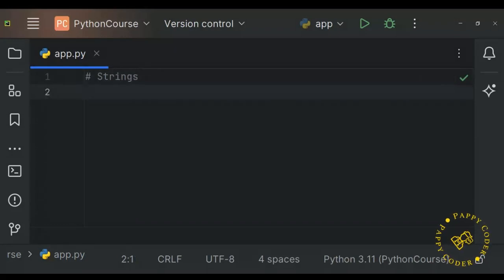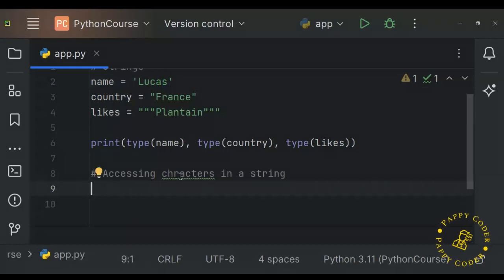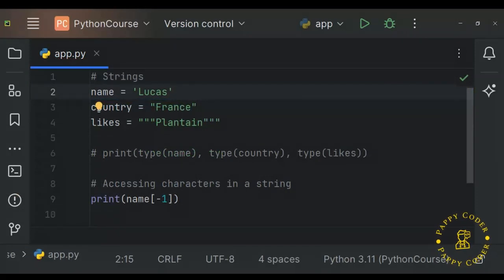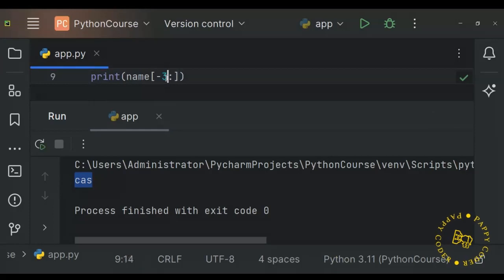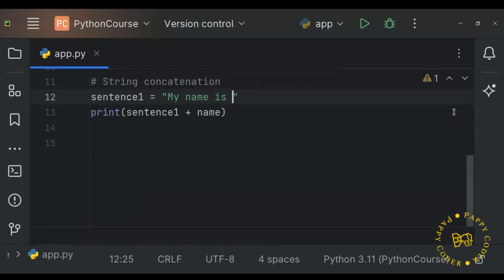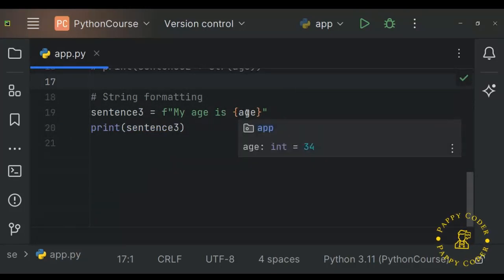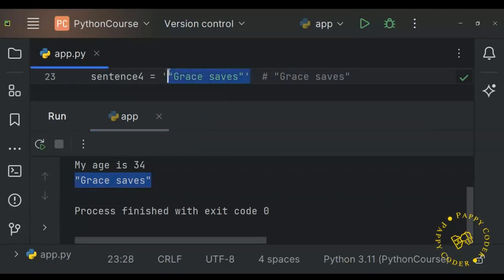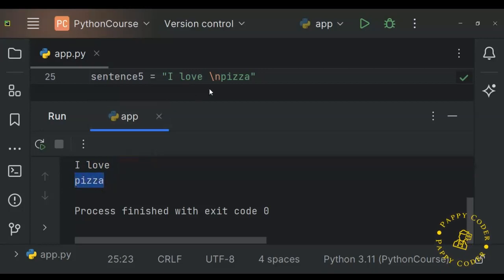Python Strings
Dive into the fascinating world of Python strings with our latest video! Whether you're a beginner or a seasoned coder, understanding how to manipulate strings is a crucial skill. In this tutorial, we'll take you on a step-by-step journey to master the art of working with strings in Python.

🔍 Key Topics Covered:
1️⃣ Introduction to Strings: Learn the basics of strings in Python and why they are fundamental in programming.

2️⃣ String Operations: Explore a variety of string operations, including concatenation, slicing, and formatting. Discover powerful techniques to manipulate and modify your strings effortlessly.

3️⃣ String Formatting: Delve into different ways to format strings for better readability and functionality. Master f-strings and other formatting techniques that will make your code more elegant.

4️⃣ Handling Special Characters: Learn how to deal with escape characters and special symbols within strings, ensuring your code runs smoothly in various scenarios.

Don't miss out on this opportunity to enhance your Python programming skills! Whether you're a student, a professional, or just someone curious about coding, this video is packed with valuable insights to boost your proficiency in handling strings. Hit play and let's unravel the secrets of Python strings together!